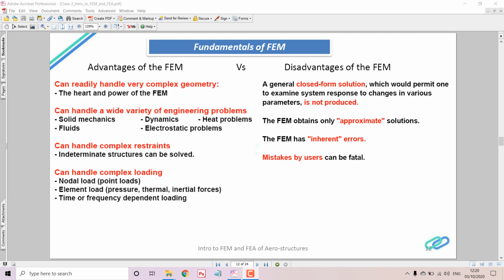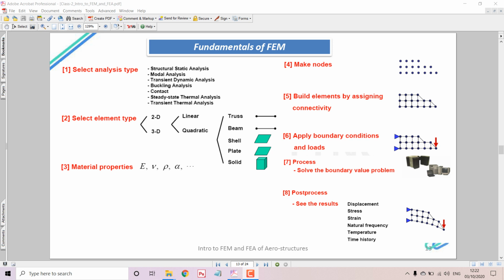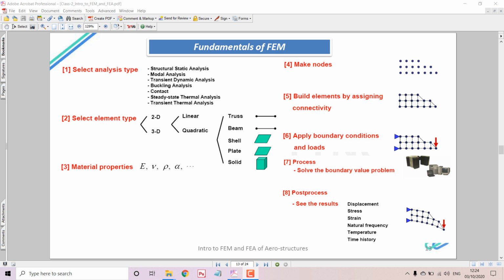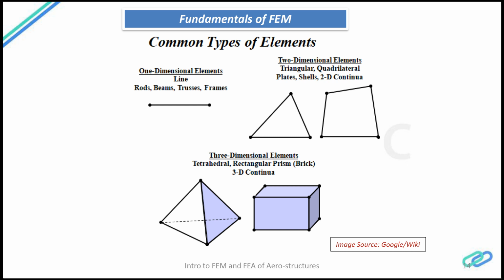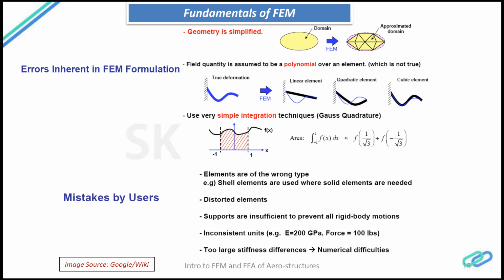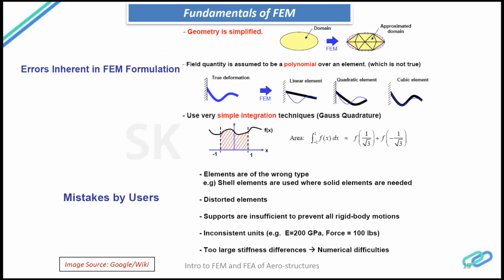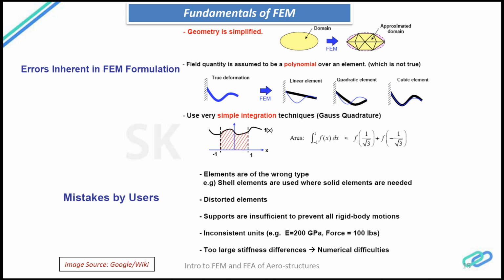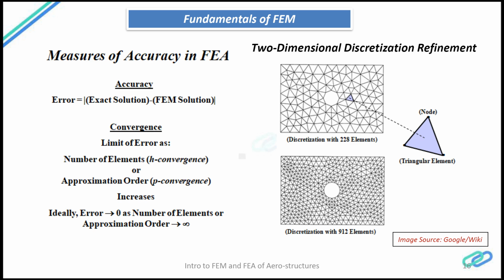Intro to FEM/FEA video 2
Finite element analysis Introduction